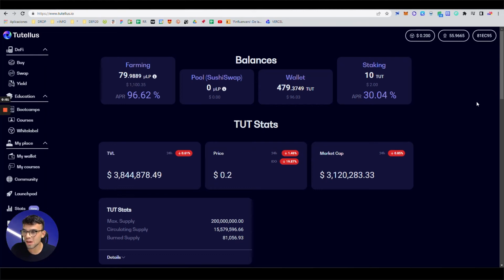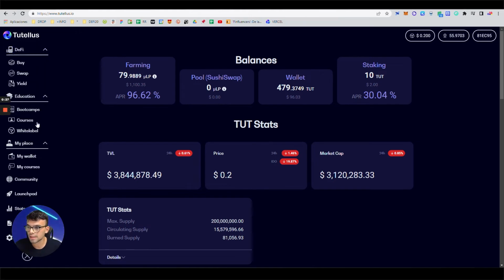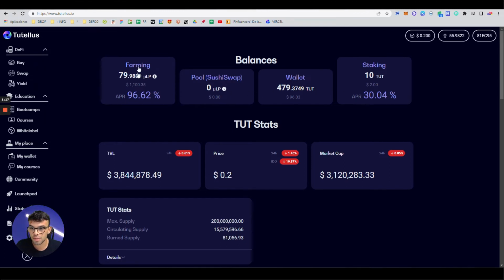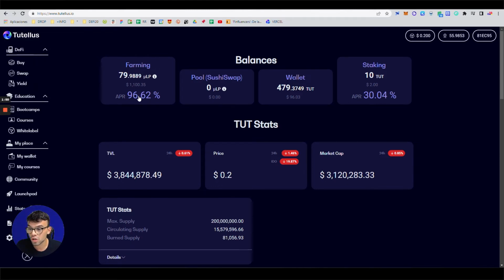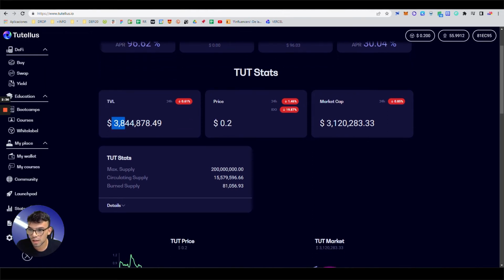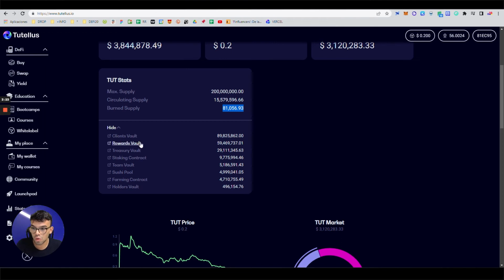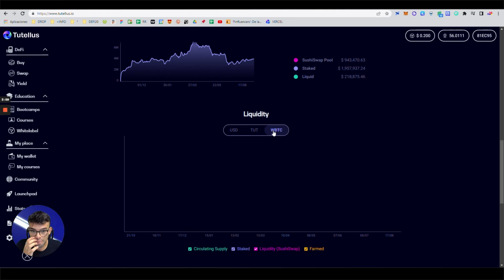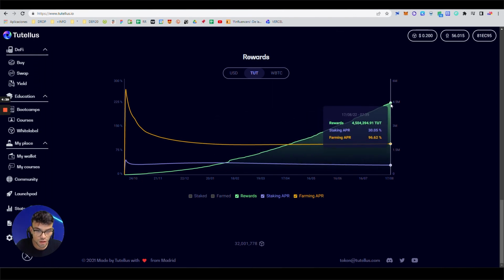8. Welcome to the Tutellus dAPP | TUT token course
In this course you will learn ALL about the TUT token, the Tutellus utility token that is changing the education industry and the crypto-builder ecosystem.

💙Tutellus is the leading Spanish-speaking crypto ecosystem. Get educated in DeFi, Tokenization, Web 3 and more. Learn from those who have already experienced it first hand.

You might just find your next best investment opportunity.

🚀Want to launch your own crypto project? Add it to Tutellus Launchpad and we'll look into it!